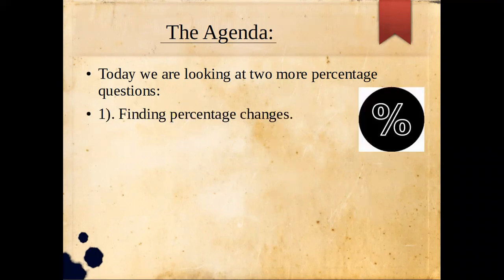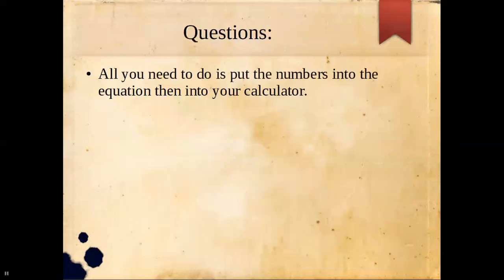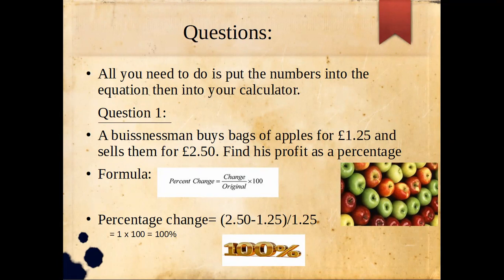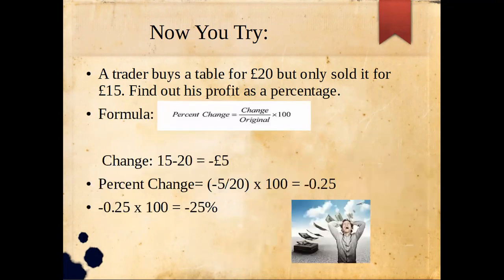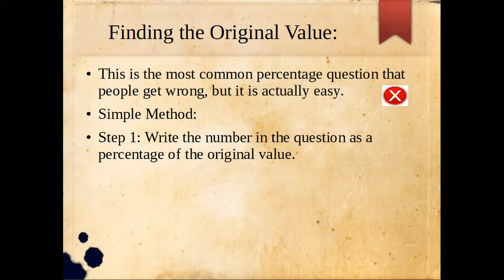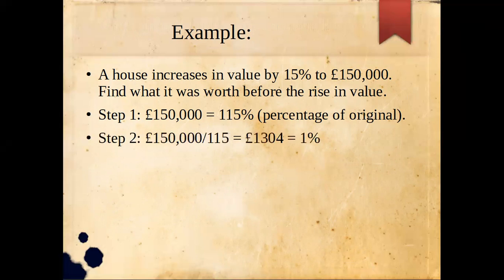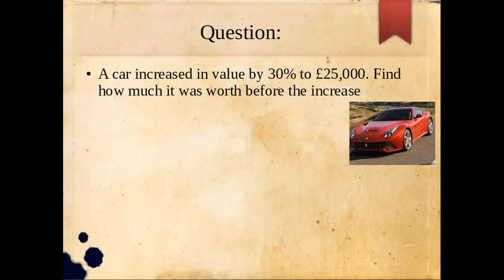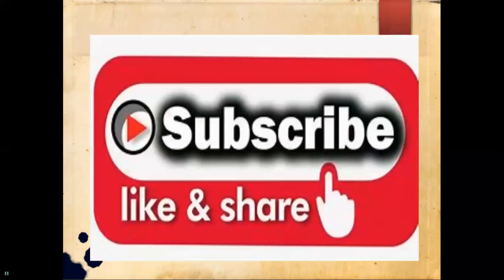Maths A.10: Percentages part 2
In this video we look at some more questions to do with percentages.